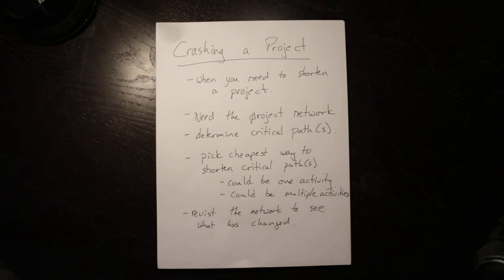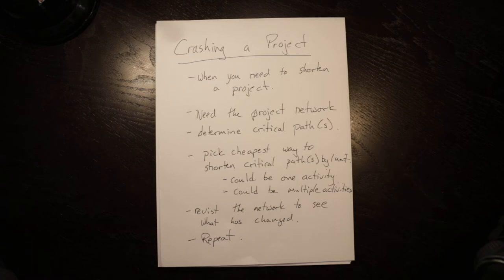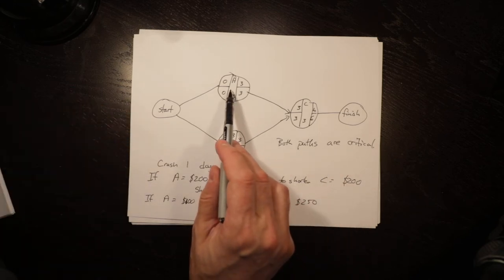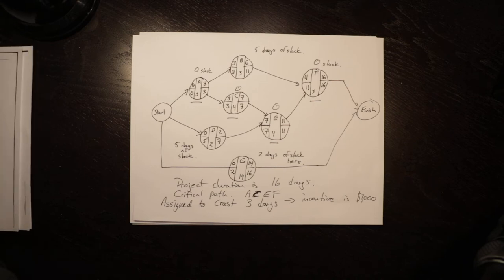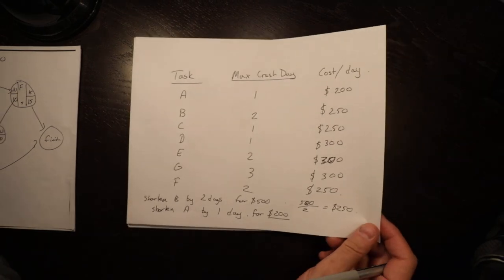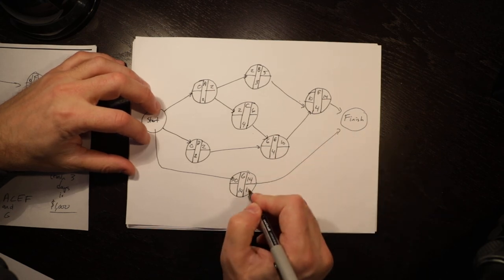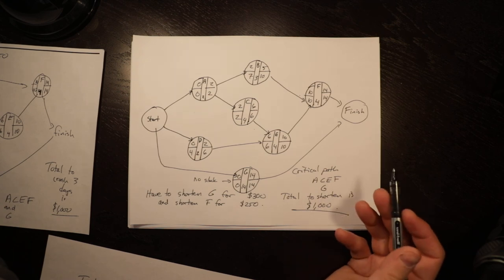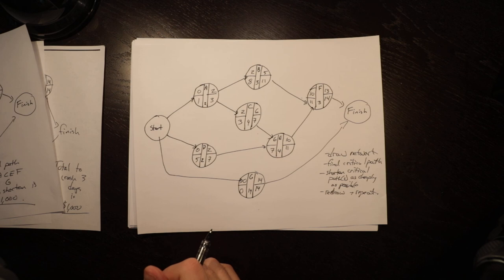Examples from Project Management Crashing a Project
This video provides examples for crashing (or shortening) a project.  This is often the concept that students struggle with the most.  We provide two examples in which we shorten projects to allow students to see and understand the process so that they can do it themselves.